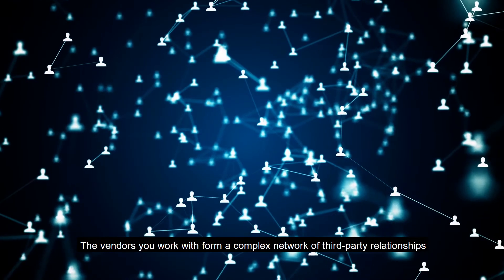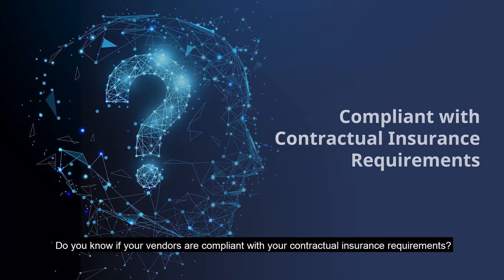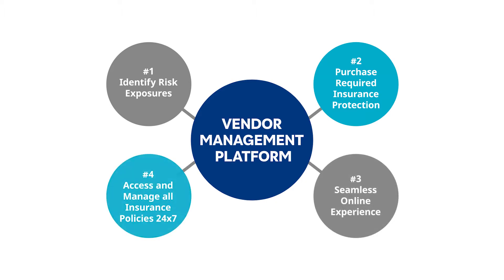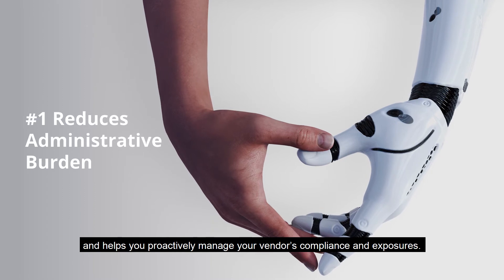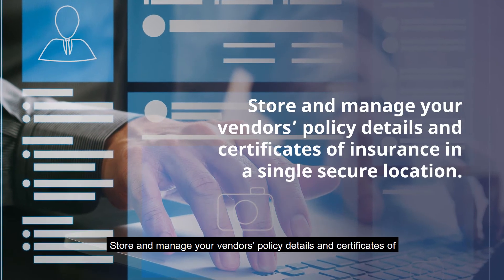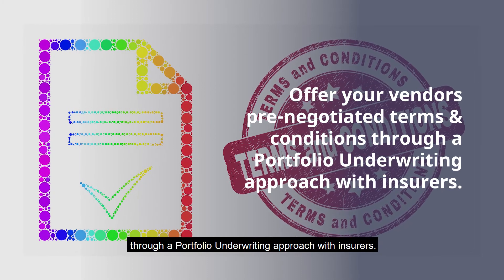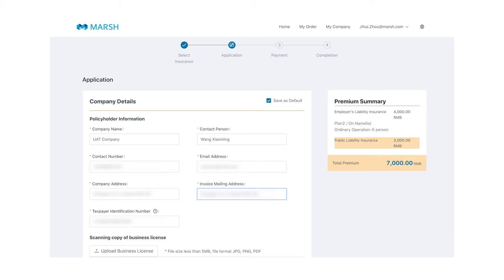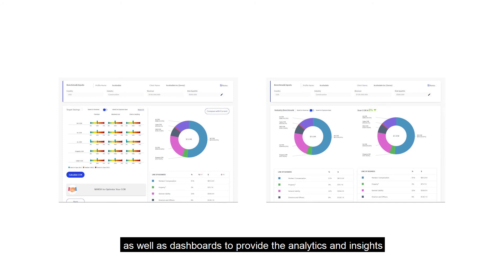Vendor Management Platform